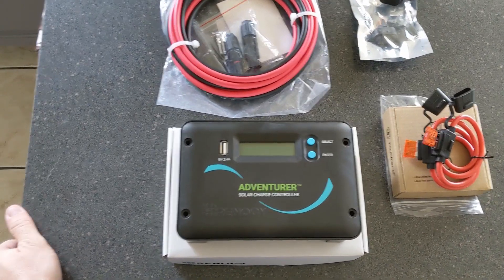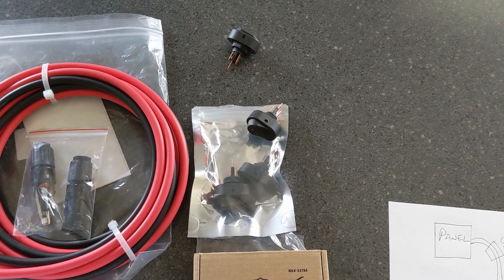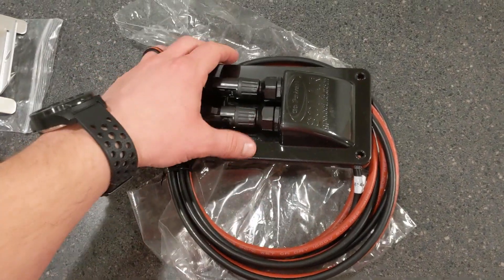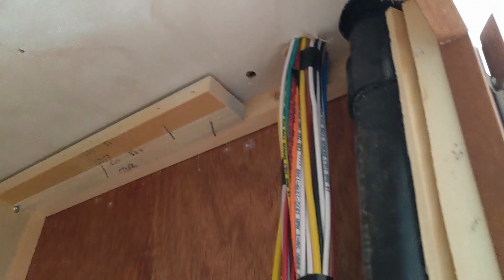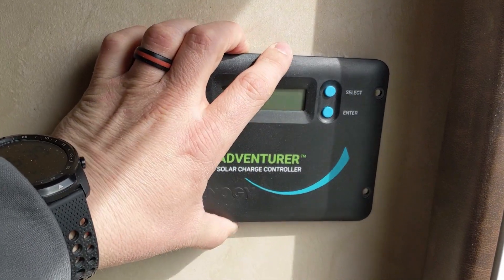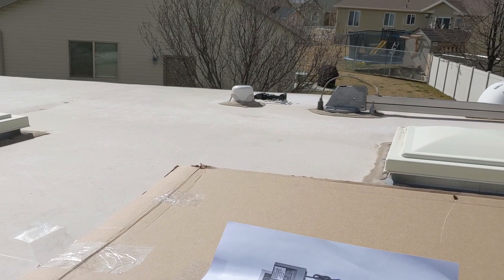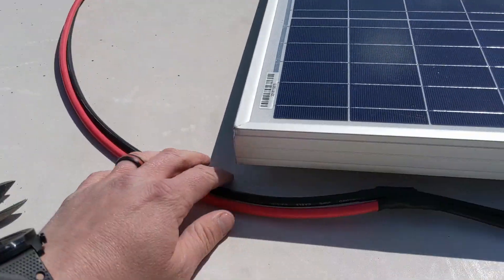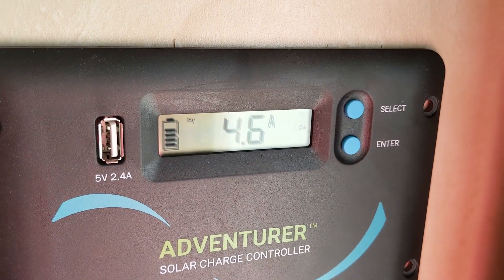Add Solar on your RV for CHEAP!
Charge Controller - Renogy Adventurer:

Solar Panel:

10G Wire:

Solar Panel Mounts:

In-Line Fuses: